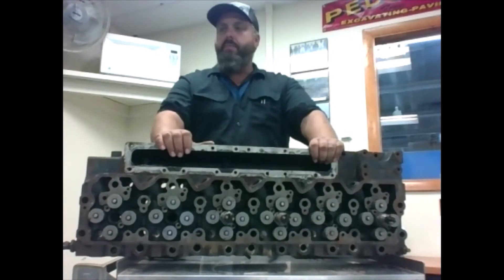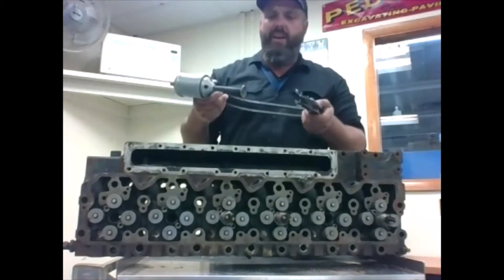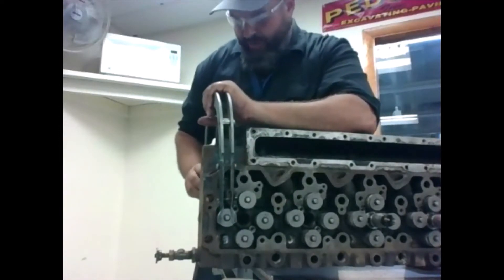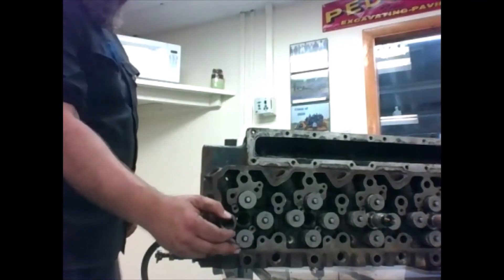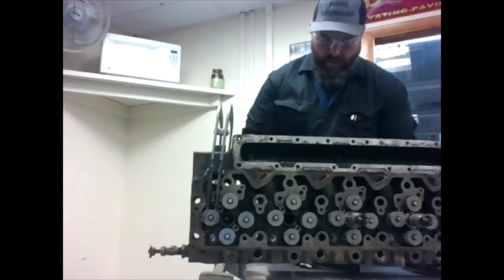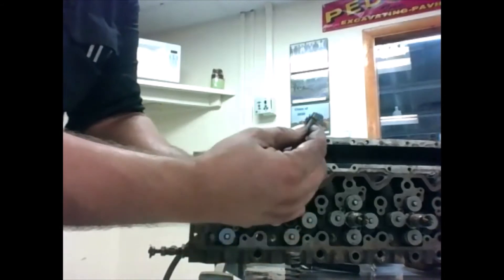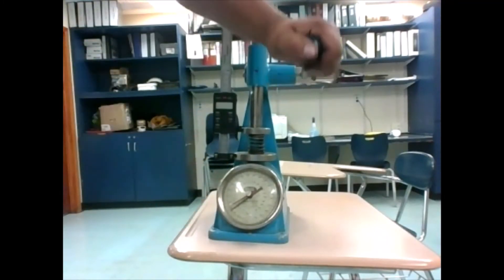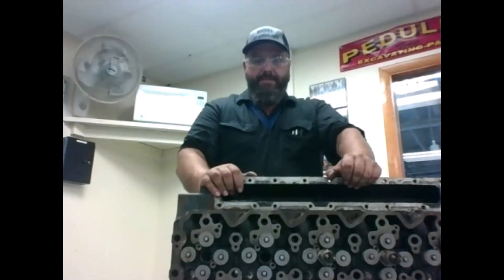Engine Valve Remove & Install (Diesel Technology)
Video shows how to remove inspect and install intake and exhaust valves in  a cylinder head.  Head used is a ISL Cummins